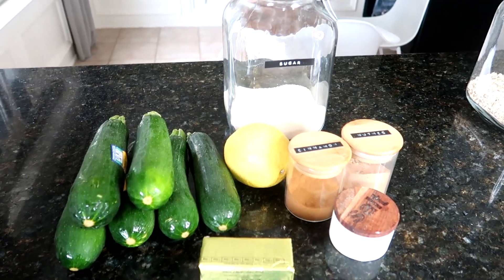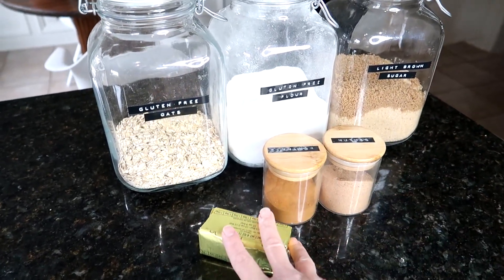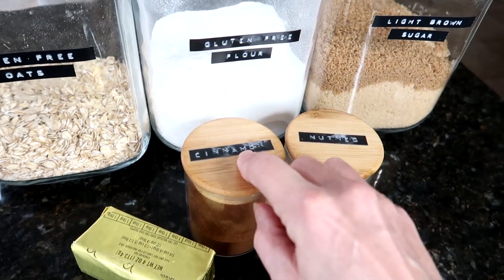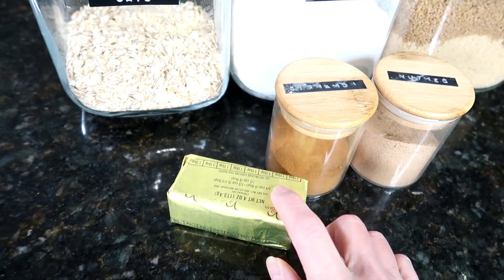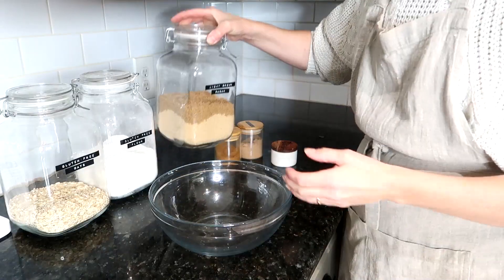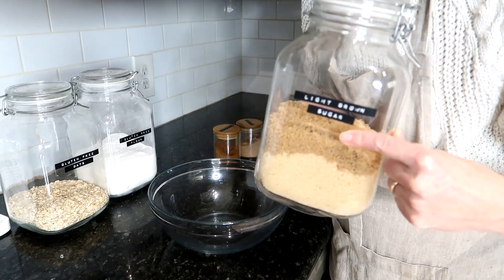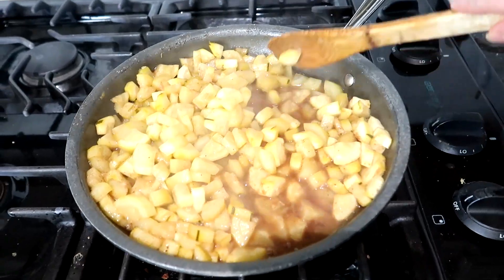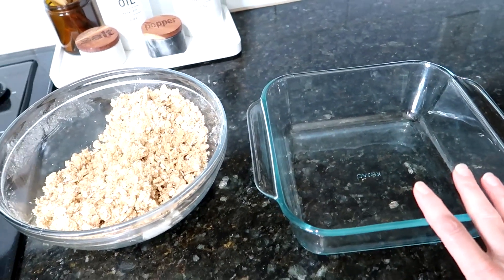VEGETABLES FOR DESSERT?? | ZUCCHINI CRISP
Hello you lovely people! Thank you for taking the time to stop by my channel! I like to share healthy recipes catering to alternative diets. I have been gluten free for almost 12 years, my daughter has been vegan for over 3 years, and my husband has done the Keto diet off and on. I have learned to be creative in my kitchen to say the least! I love altering recipes to meet our dietary needs, or coming up with my own unique recipes! I am excited to have a platform to share them with you!

Zucchini Crisp
6 sliced, peeled zucchini
2 Tbsp. Earth Balance
Juice from one lemon
½ Cup sugar
1 tsp. Cinnamon
½ tsp. Nutmeg
½ tsp. Salt

Crust
1 Cup oats
1 Cup GF flour
1/2 Cup brown sugar
6 Tablespoons Earth Balance
1 tsp. cinnamon
1/2 tsp. nutmeg

1. Melt Earth Balance in large skillet, cook zucchini, sugar, cinnamon, and nutmeg until zucchini is soft.

2.  pour cooked zucchini mixture into a baking dish.

3.  Mix together dry ingredients for crust. Cut in Earth Balance until forms a crumbly mixture.

4.  Pour crust on top of zucchini

5.  Bake at 350 degrees for 30 minutes or until crust is browning and zucchini mixture is bubbling.